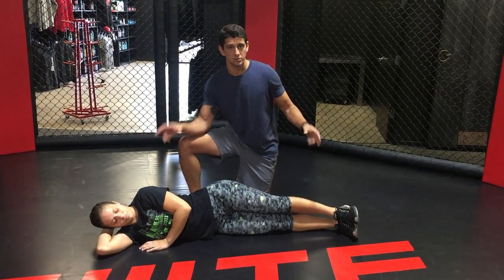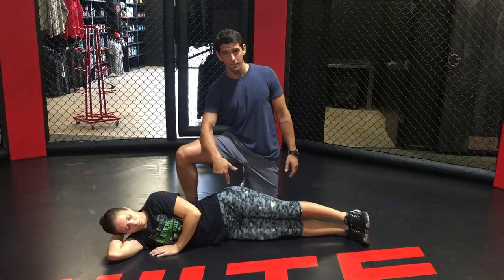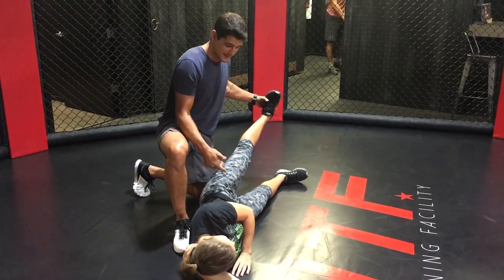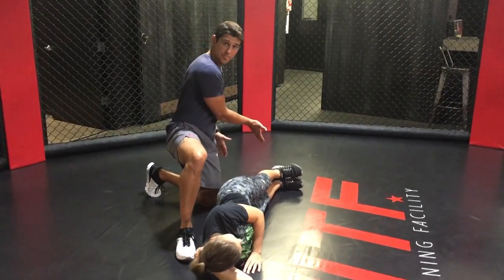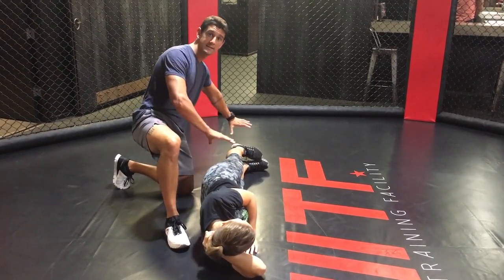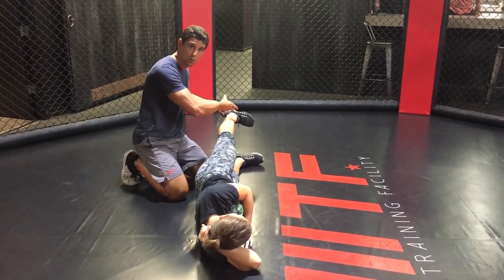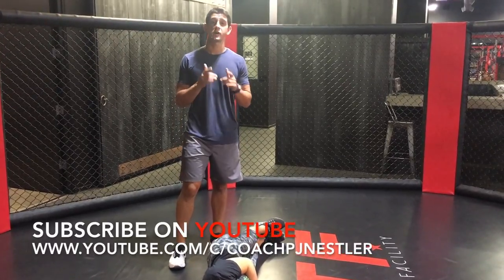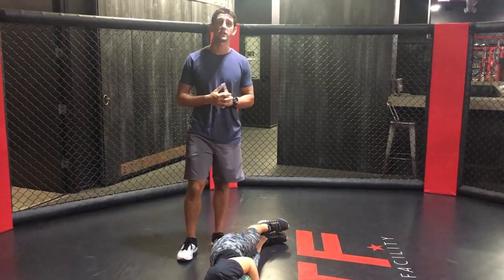Hip Abductions...You're Doing It WRONG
When trying to target the glues in this commonly performed exercise, many people pay no attention to positioning of the leg and therefore completely lose the benefits of this movement.  Whether you are in physical therapy or a booty building workshop, the goal for hip abductions remains the same, to work the glute medius and minimus to abduct the hip.  Performing these incorrectly as shown here will completely shut off the glutes and instead, the hip flexors will take over and do all the work.

Follow these simple guidelines to make sure the right muscles are doing the work and share this one with your friends to save them from wasting their time performing hundreds of useless reps in the gym.

Connect with Coach PJ on Instagram: @CoachPJnestler